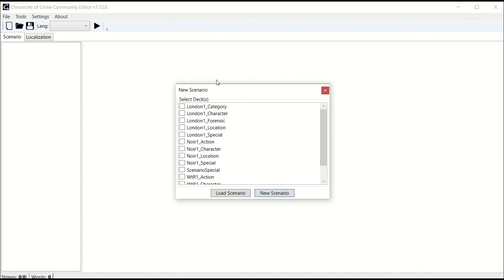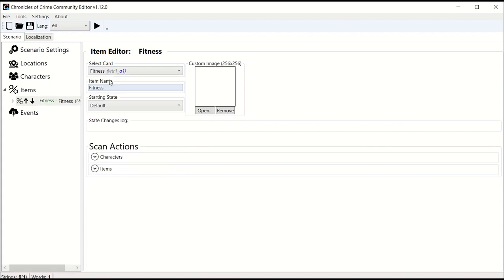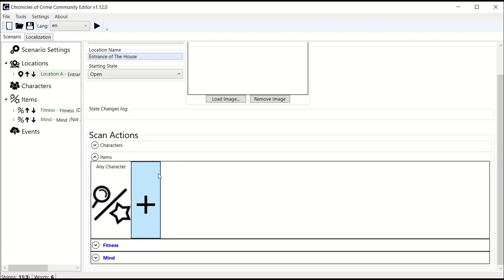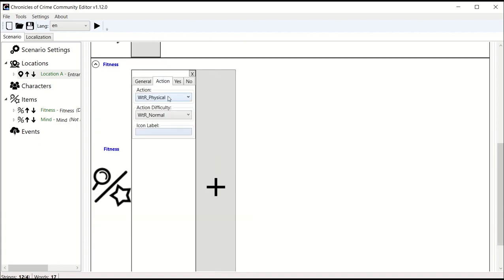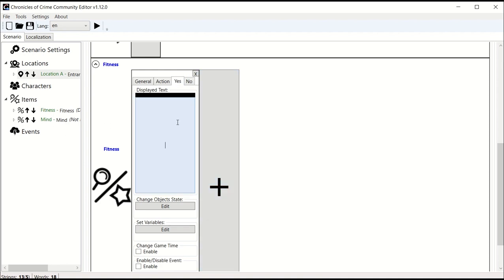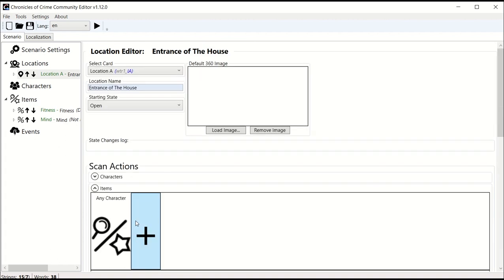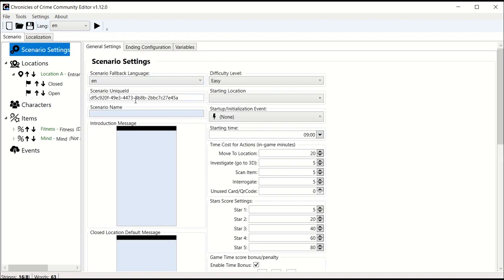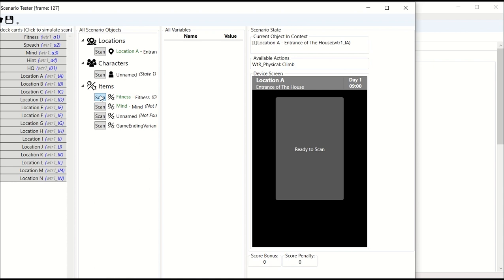Chronicles of Crime - Community Editor #10- Welcome to Redview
In this video, Vincent explains how to create Tests like in Welcome to Redview.